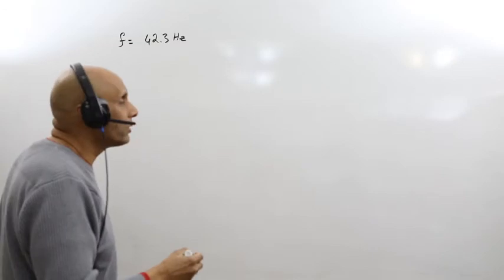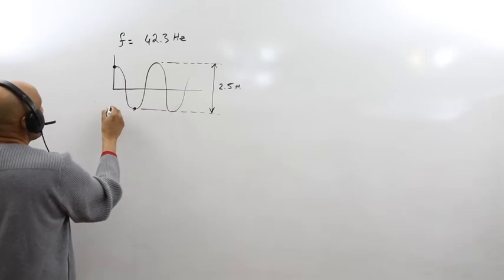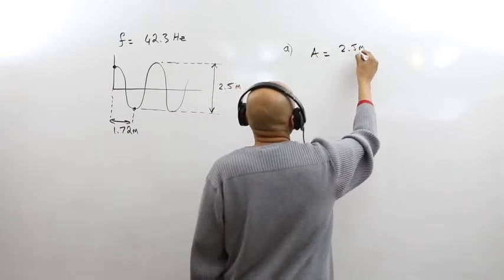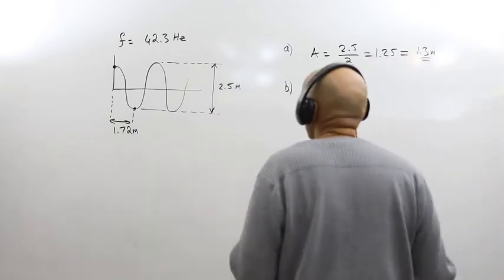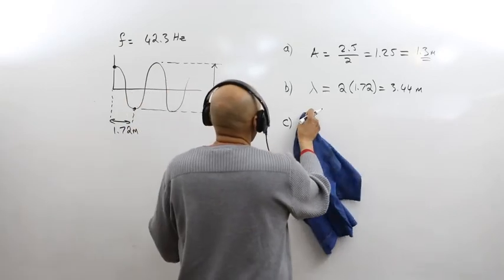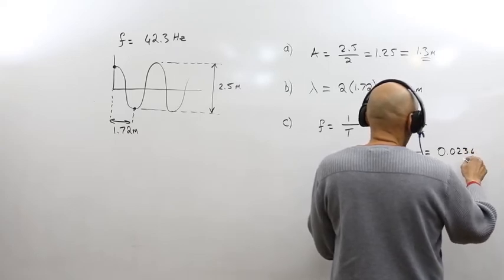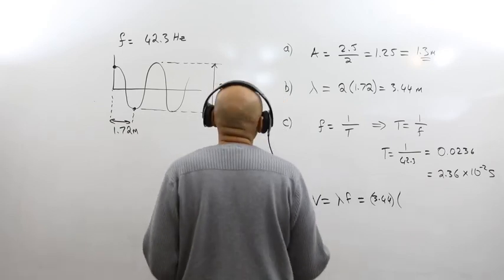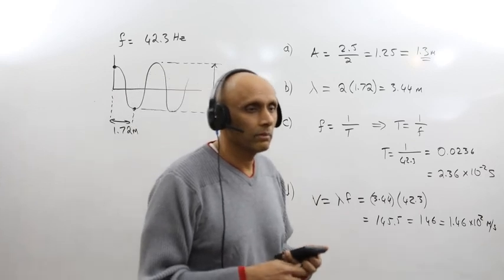PHY1620 - Recitation Problem 01-03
Similar Recitation Problem 01-03